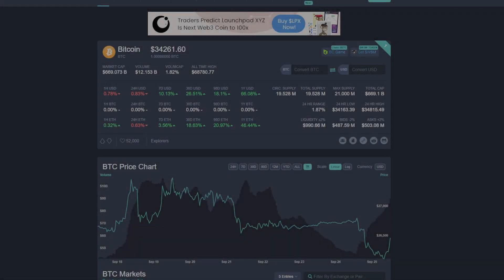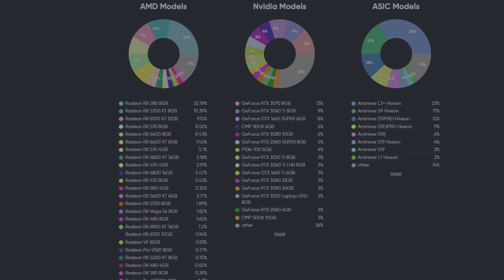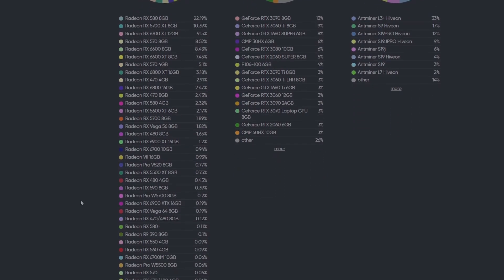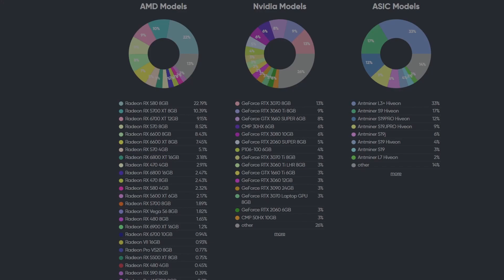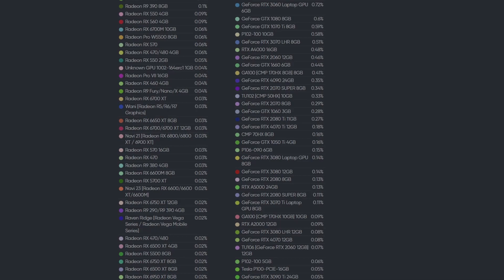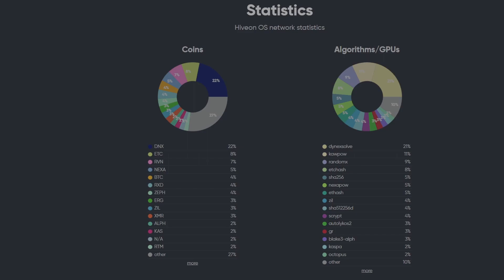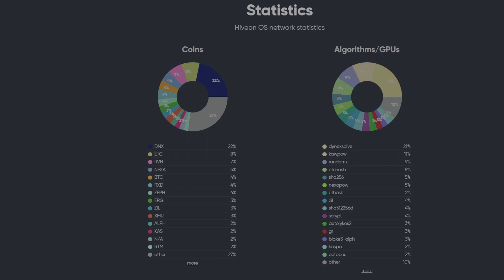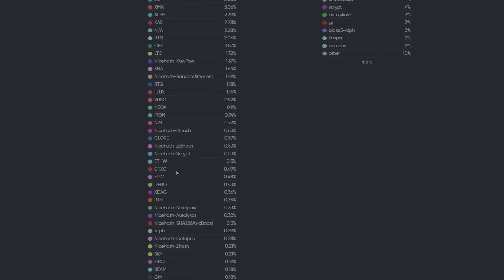GPU mining trends according to hive os: What are you guys doing?!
In this video I breakdown hive os gpu mining stats page to see if I can find any trends, and boy did I find some interesting data

Breakdown incase you don't want to watch the entire video

0:57 AMD GPU breakdown
05:29 Nvidia GPU breakdown
09:58 what is everyone mining?

256 ssd similar to the one I bought on ebay
the one I bought on ebay
Ks0 180 watt power brick (use this if overcharging)
cablemod 4090 cable
4090 gpu bracket
3 in 1 SD card reader
replacement cemos batteries
4tb ssd
Amd pc parts list
Parts list
5600x (you can only get the x3d at microcenter but the 5600x is a fine cpu if this is all you can get.
16 gigs ddr4 ram cl18 3600 MHZ (not my ram but the best value)
Mining parts to build new rigs
6 gpu mining frame
12 gpu mining frame
12 gpu stackable mining frame
6 pack of gpu risers